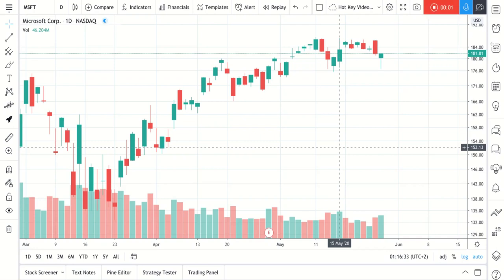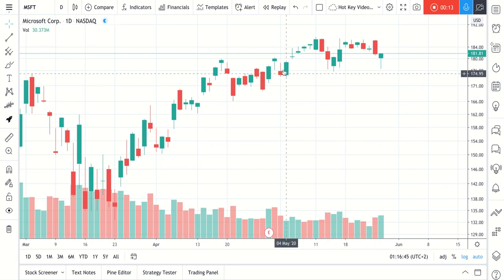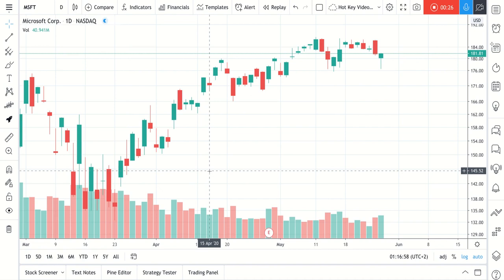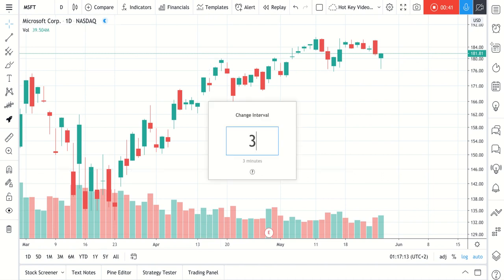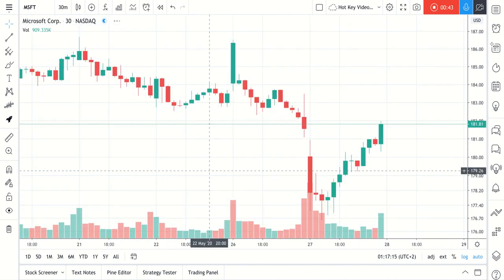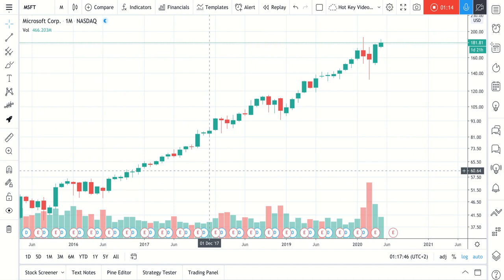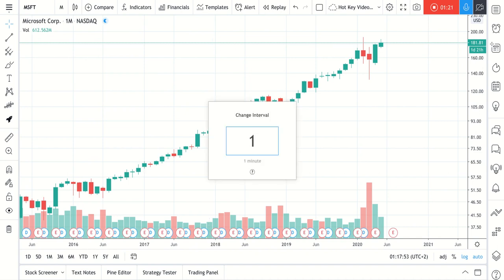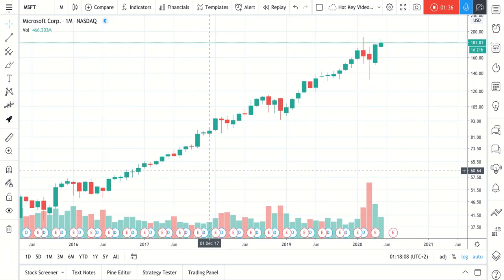Change Your Chart's Timeframe in Lightning Speed | Tradingview tutorial for beginners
Change Your Chart's Timeframe in Lightning Speed | Tradingview tutorial for beginners | How to use tradingview charts